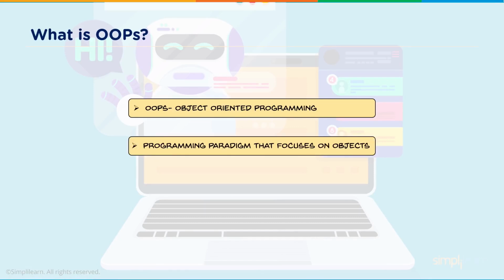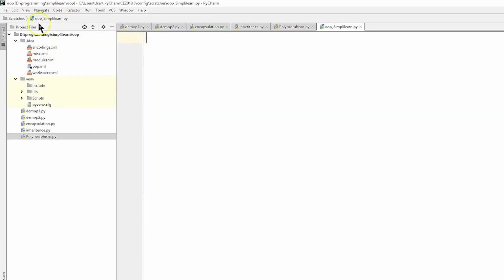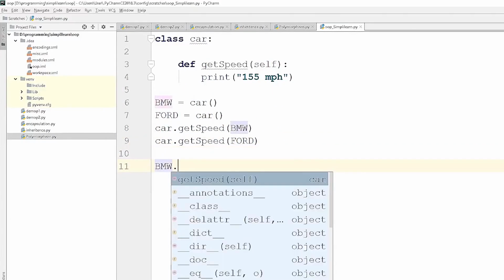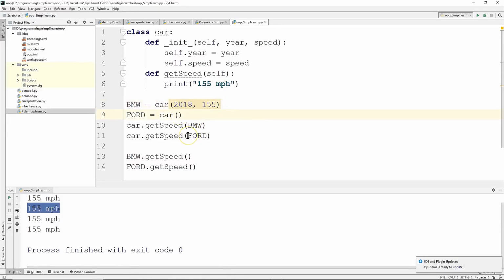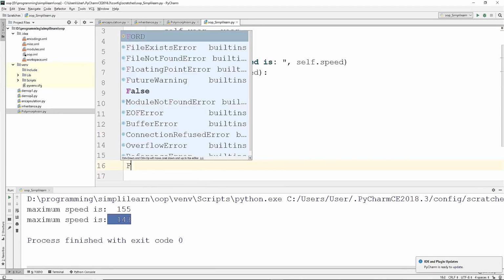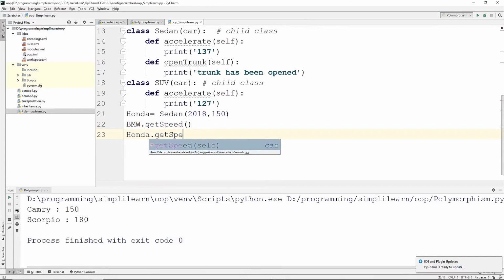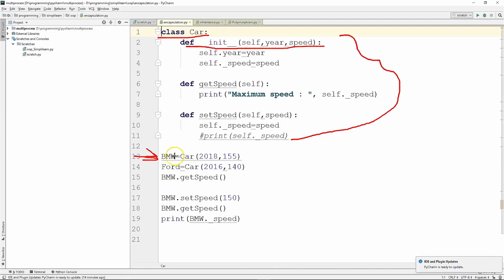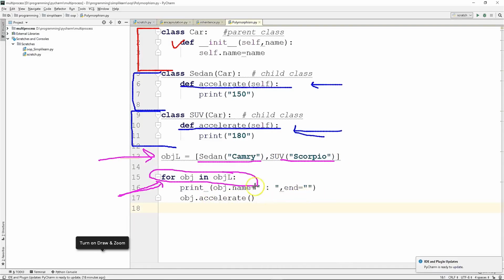Python OOPS Concepts | Python OOP Tutorial | Python Classes and Objects | Python Course |Simplilearn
Object Oriented Programming or OOP forms the core of many programming languages. In this video, we'll learn about Python OOPS. We'll understand the different object-oriented programming concepts and how Python implements them by creating classes and objects. You will get an idea about inheritance, encapsulation, and polymorphism and perform a hands-on demo on these concepts.

✅ Key Features
- Add the IBM Advantage to your Learning
- 25 Industry-relevant Projects and Integrated labs

✅ Tools Covered
- ChatGPT
- Flask
- Matplotlib
- django
- Python
- Numpy
- Pandas
- SciPy
- Keras
- OpenCV